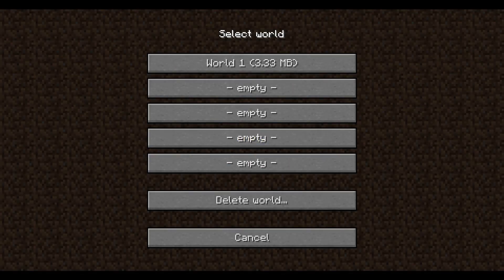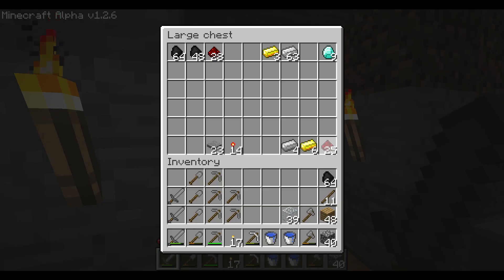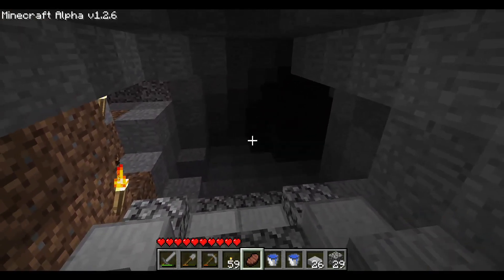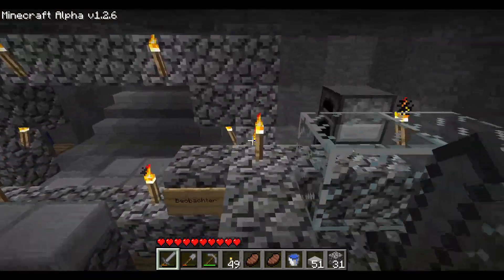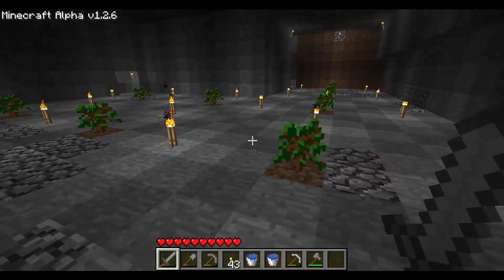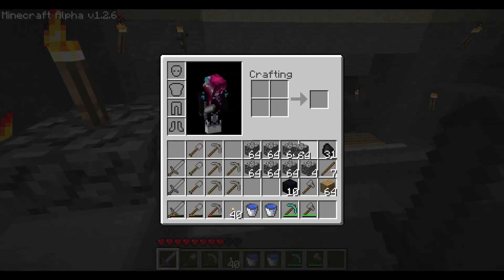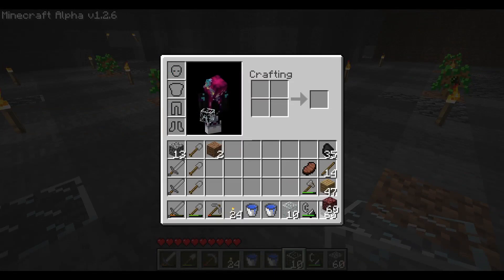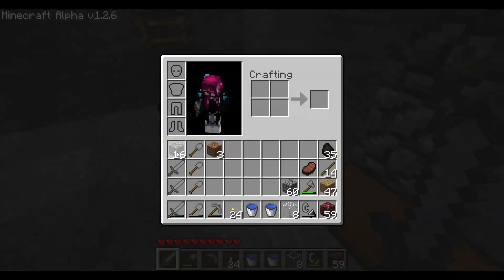[Minecraft] Zeno Plays | [Nether Expansion]—4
Pyromancy!

Buy My Books: NOTE: If you are under 18, do NOT even try. Parents, keep your kids away from these.

Quiet; Thoughts Pt. 1

United; Conflict Pt.2

Bright; Darkness Pt. 3